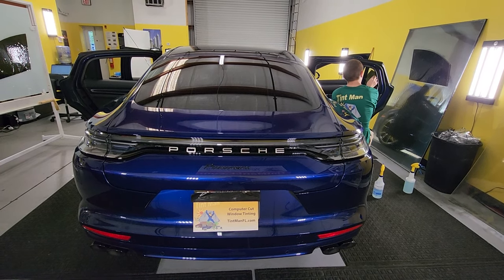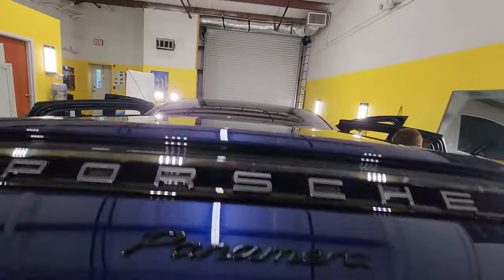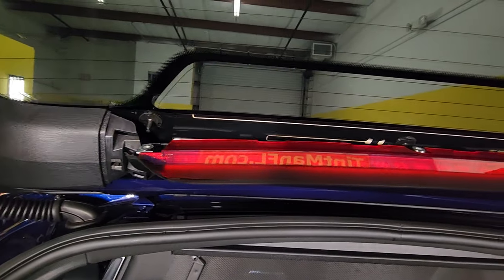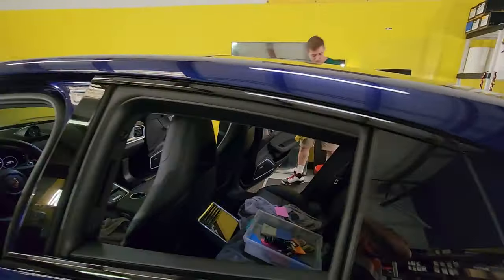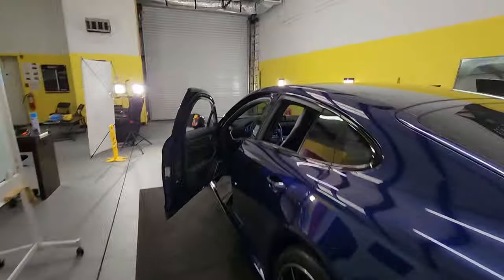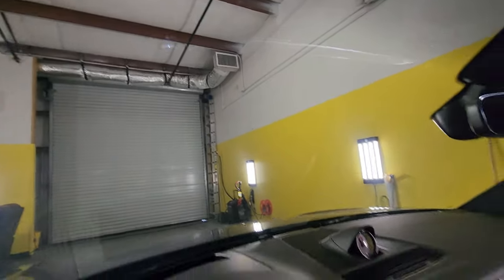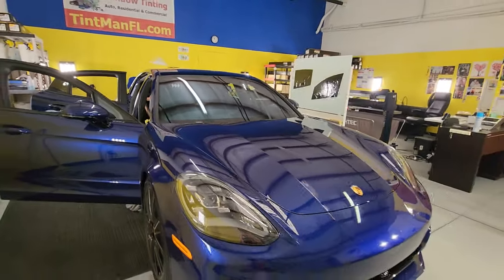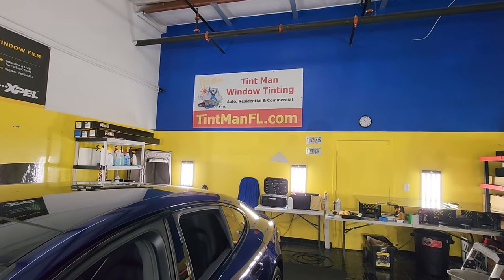How to properly Tint the Windows on a Porsche Panamera with Xpel Prime XR Plus Ceramic Window Film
Video show how to properly clean the windows and install window tinting on a Porsche Panamera at Tint Man FL's Winter Garden, FL location with Xpel Prime XR Plus Multilayer Ceramic Window Film. Tint Man Window Tinting is also located in Longwood, Winter Park, and The Villages  FL. All specs, prices, and more can be found at TintManFL.com @tintmanfl @XPELinc